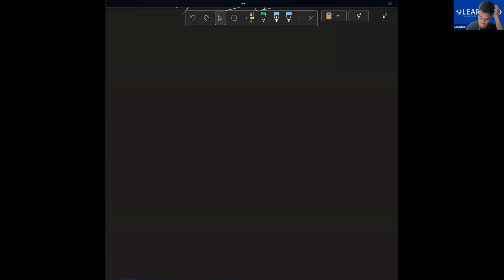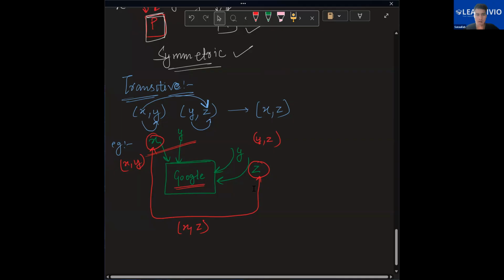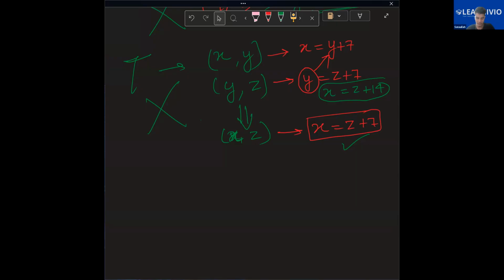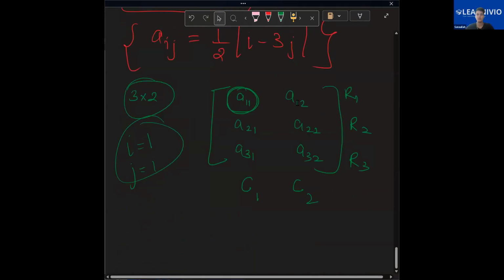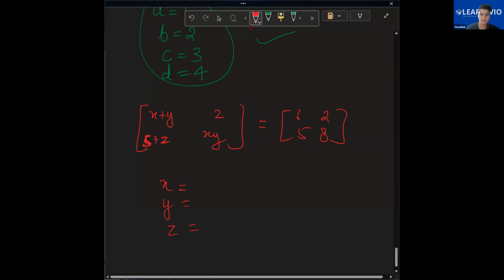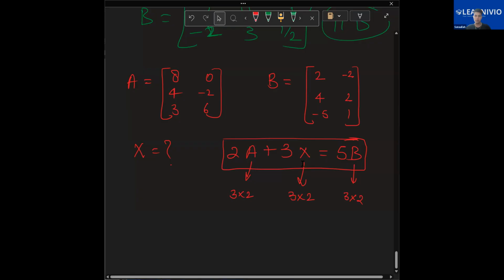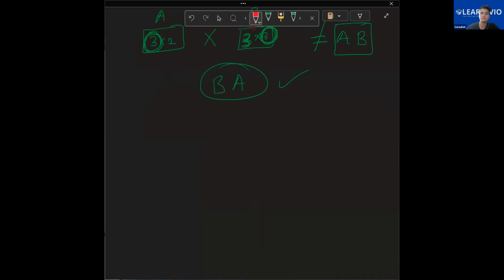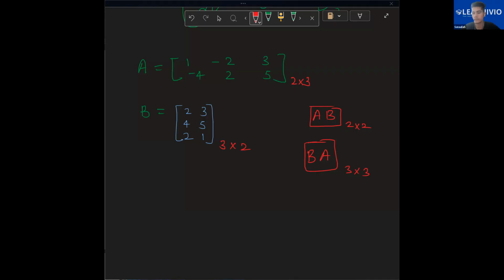Learnivio | Chapter : Matrices | Types of Matrices | Lect | Ali Mohd Siraj 20-04-2025